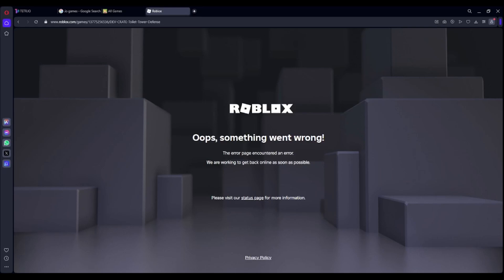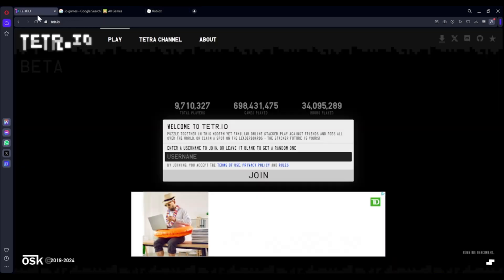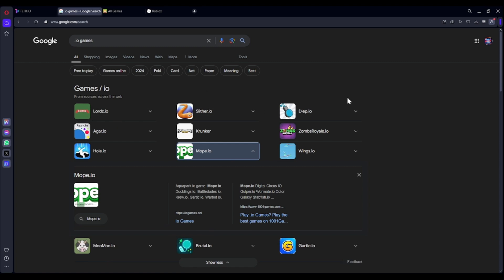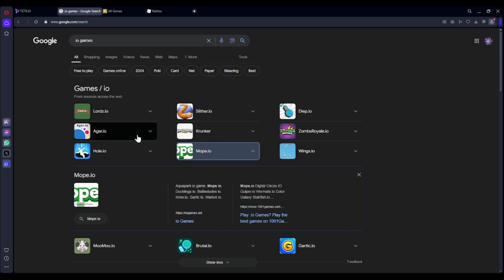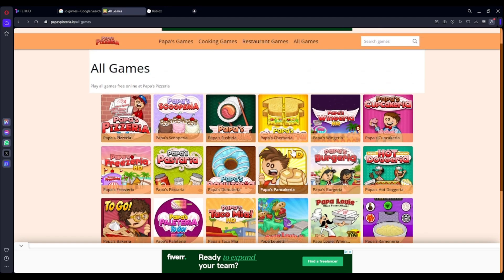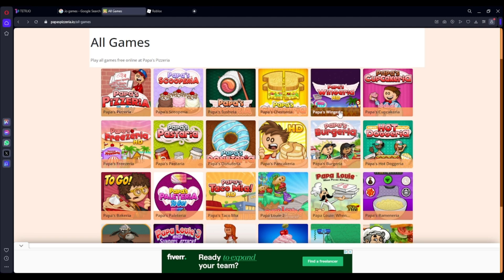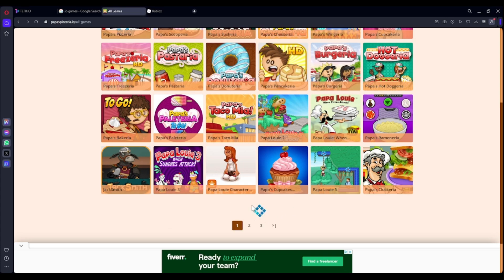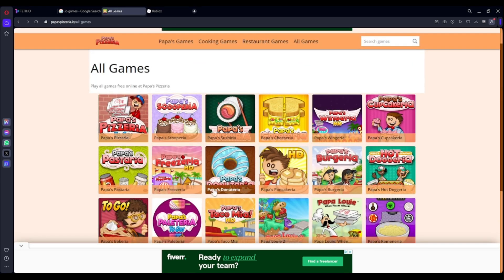ROBLOX DOWN? NO PROBLEM! Play These AWESOME Games Instead!